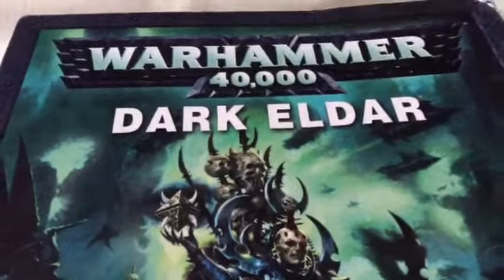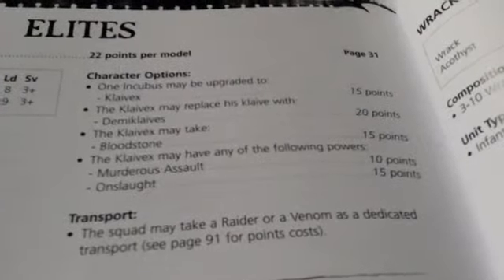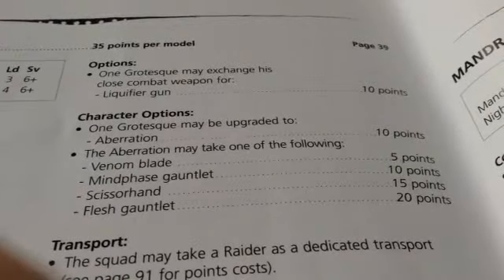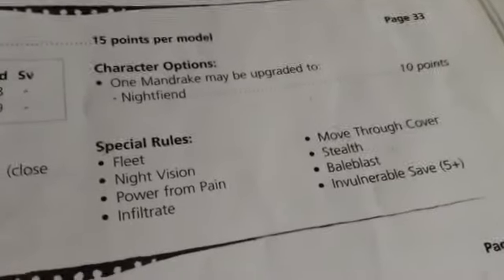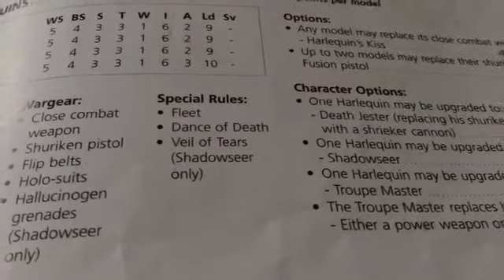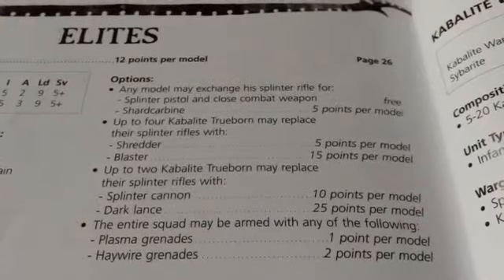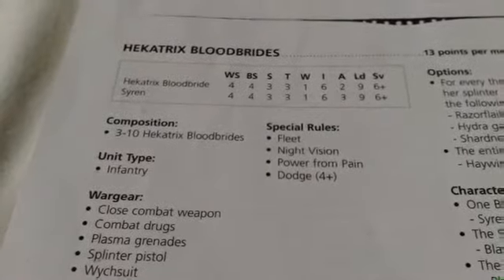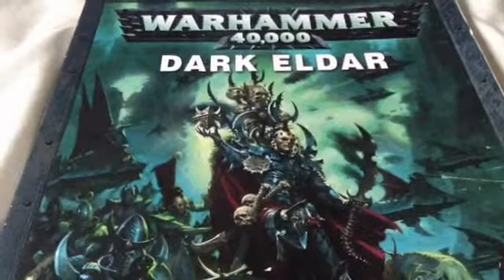Dark Eldar Codex Analysis: Elites (Part 3)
Today I bring you more analysis of the inhabitants of Comorragh, looking at their various Elites choices, from the murderous Incubi to the mysterious Harlequins.

Tomorrow: The Hunt for the Fallen
Wednesday: Dark Eldar T+T (Troops and Transports)

As ever, your comments and opinions are welcome in the comments section.